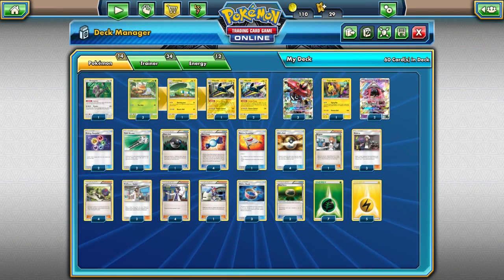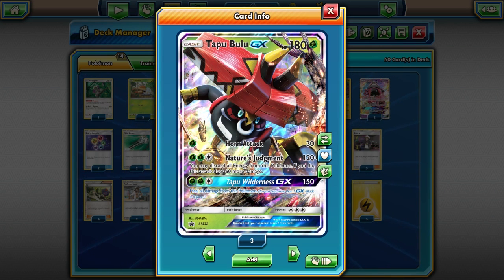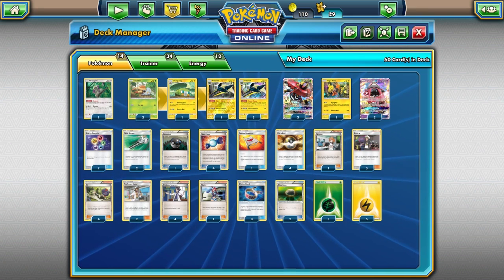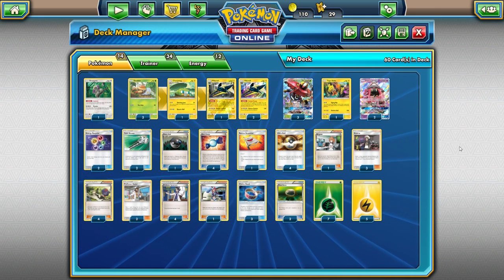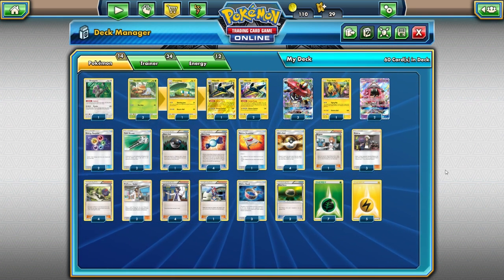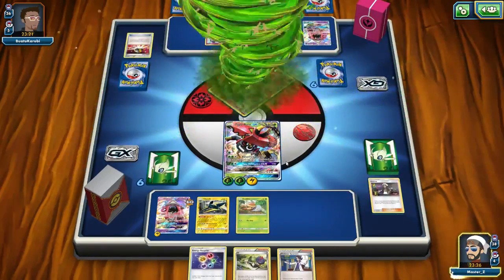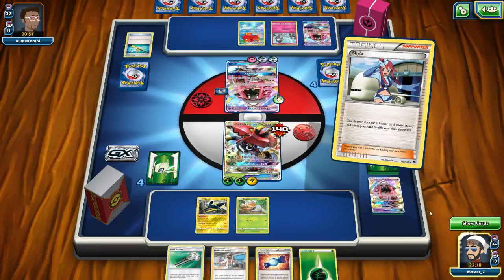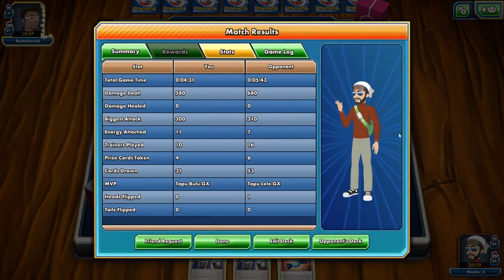Tapu Bulu GX / Vikavolt Burning Shadows Deck Profile (Post Rotation) | Pokemon TCG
In this video, we look at a post-rotation Tapu Bulu GX / Vikavolt standard format deck from the Burning Shadows expansion of the Pokemon Trading Card Game.

Top Deck Nation is a website dedicated to promoting the Pokémon Trading Card Game through free strategy articles, deck lists, videos, and live streams.

#Pokémon - 14

* 1 Oranguru SUM 113
* 3 Grubbin SUM 13
* 3 Tapu Bulu-GX PR-SM SM32
* 1 Charjabug SUM 51
* 3 Vikavolt SUM 52
* 1 Tapu Koko PR-SM SM30
* 2 Tapu Lele-GX GRI 60

* 1 Rescue Stretcher GRI 130
* 4 Professor Sycamore BKP 107
* 1 Brigette BKT 134
* 2 Energy Recycler GRI 123
* 1 Skyla BKT 148
* 2 Field Blower GRI 125
* 3 Guzma BUS 115
* 2 Float Stone PLF 99
* 4 Ultra Ball SUM 135
* 4 N FAC 105
* 1 Heavy Ball NXD 88
* 3 Choice Band GRI 121
* 4 Rare Candy PRC 135
* 2 Professor Kukui SUM 128

#Energy - 12

* 5 Lightning Energy XY 135
* 7 Grass Energy Energy 1